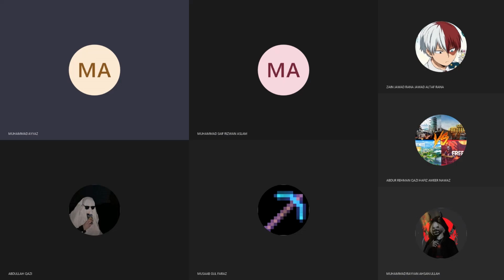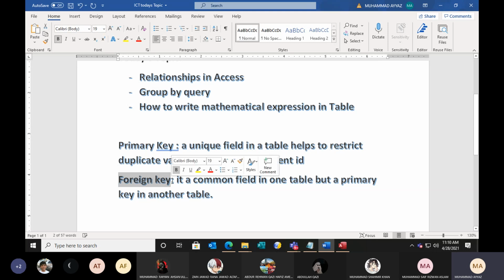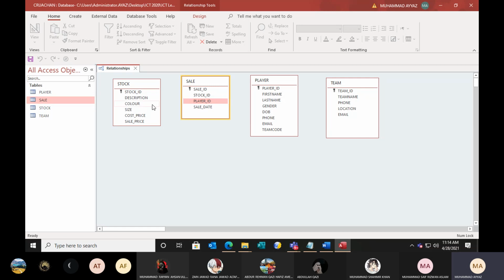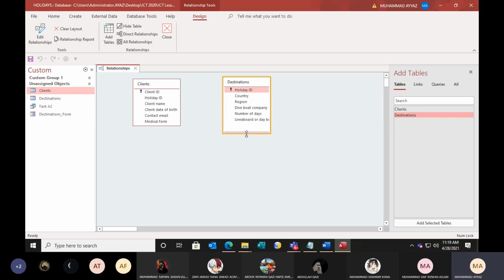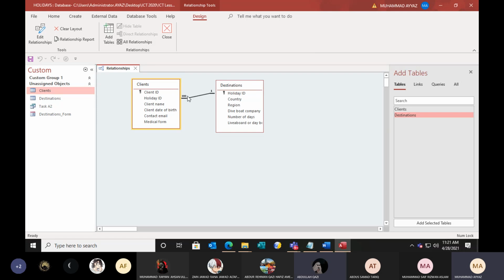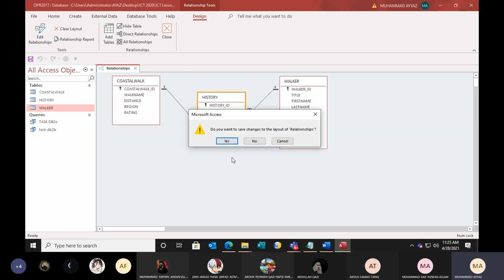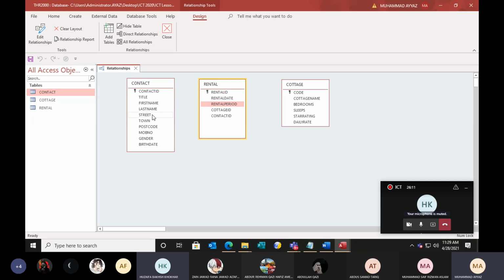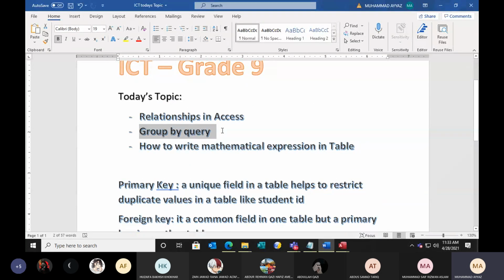MS Access: Relationship in MS Access/ Database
You will learn here about primary key, foreign key and types of relationships among the tables.